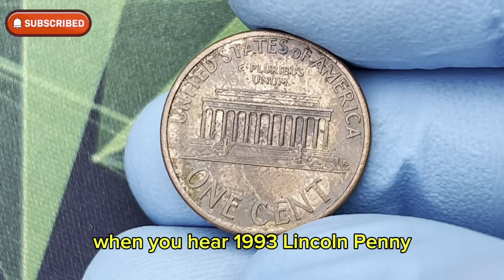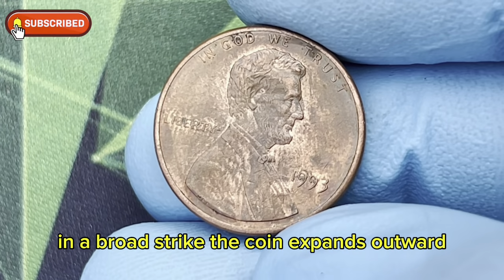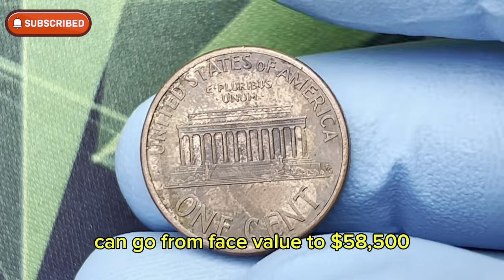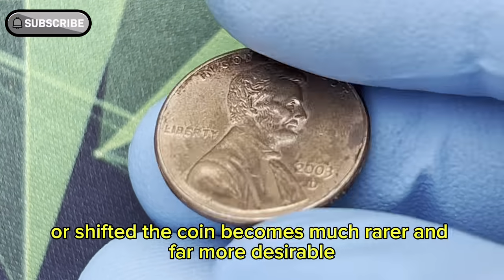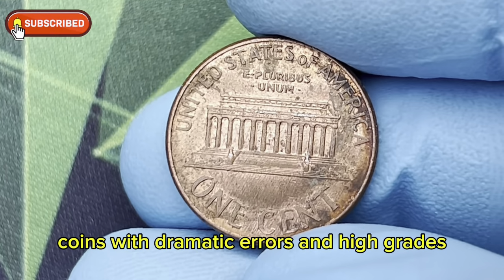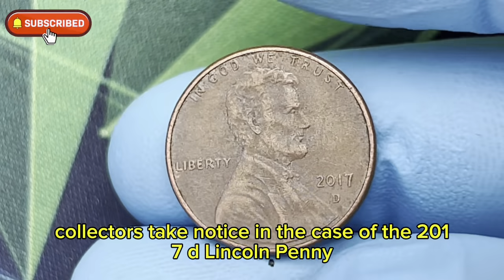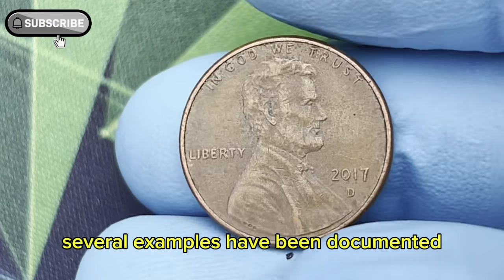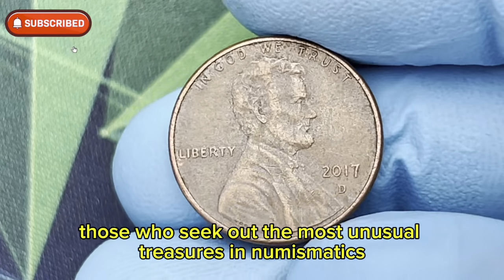Top Lincoln One Cent Pennies Collectors Pay Thousands For 😱 | Check Your Change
Did you know some Lincoln One Cent Pennies are worth hundreds, thousands, or even more? 😱
In this video, we reveal the most valuable Lincoln pennies, including rare key dates, mint errors, and pennies that sold for big money at auction.

You’ll learn:
✅ Which Lincoln One Cent pennies are the most valuable
✅ Rare errors like double die, off-center, and wrong metal
✅ Key dates & mint marks collectors look for
✅ How to check your pocket change for hidden treasures

Famous pennies covered include:
1909-S VDB Lincoln Cent
1943 Copper Lincoln Penny
1955 Double Die Penny
1969-S Double Die
1982 Copper Penny Errors

👉 Don’t spend your pennies until you watch this video!